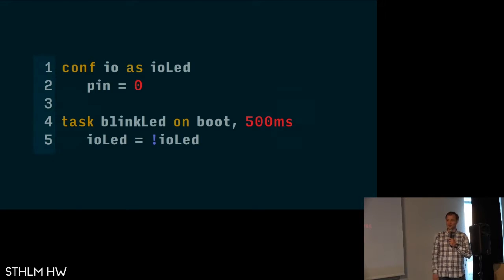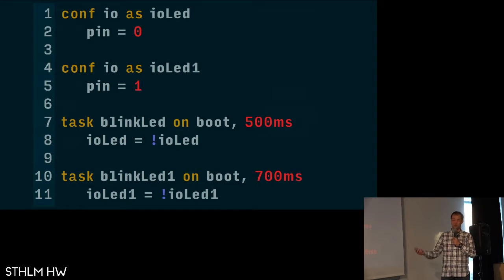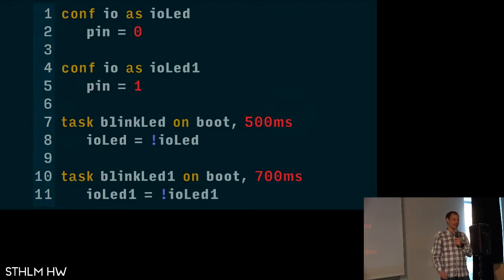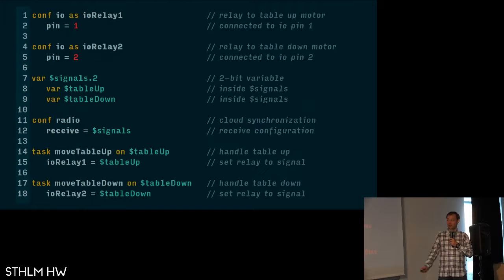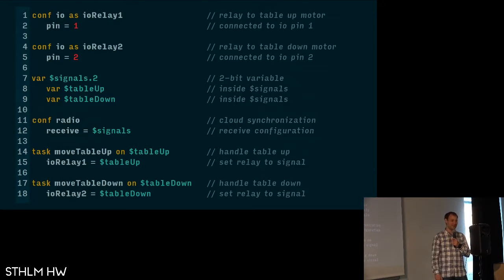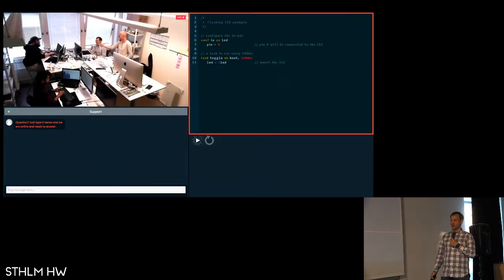“Event driven HW programming for IoT devices” by Christian Klemetsson of DeviceRadio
“Event driven hardware programming for IoT devices”
Christian Klemetsson of DeviceRadio
at STHLMHW Stockholm Hardware #5: Actuators
June 14th 2016. Things, Stockholm, Sweden